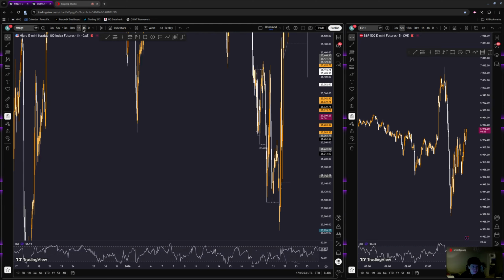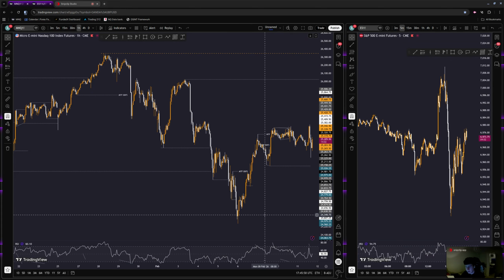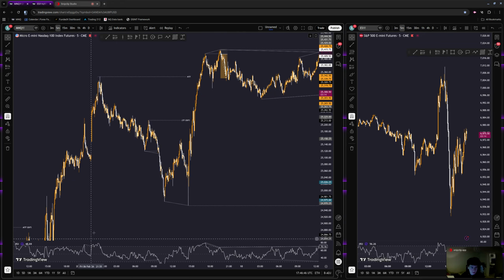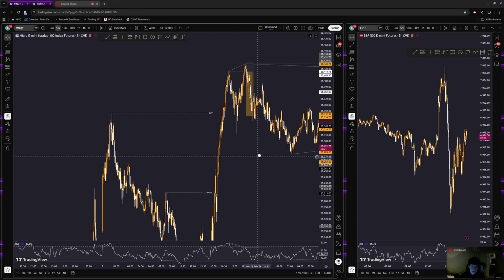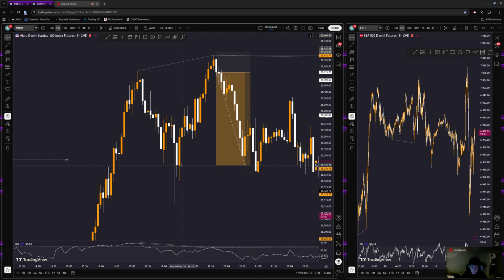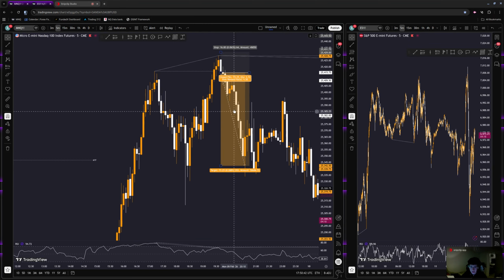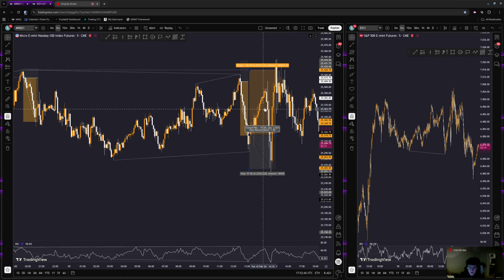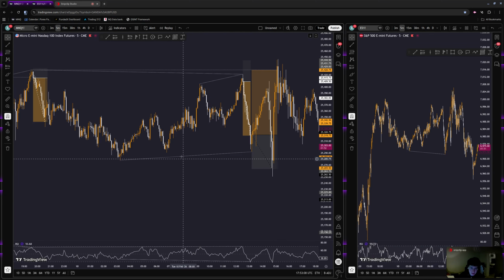9TH/10TH FEBRUARY - NQ 2W, 1L. +6RR Trade Breakdown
9TH/10TH FEBRUARY - NQ 2W, 1L. In this video i go through my analysis and how i manged to take entires and my overall conviction aswell as explaining my system. I hope this helps and enjoy!